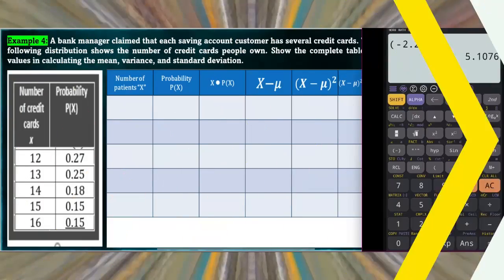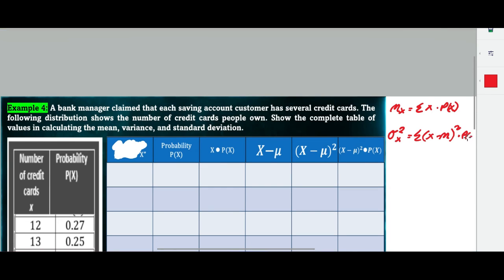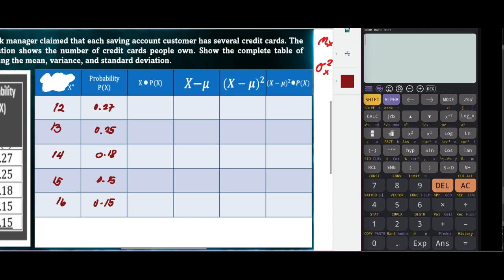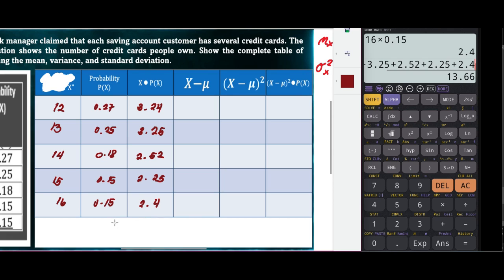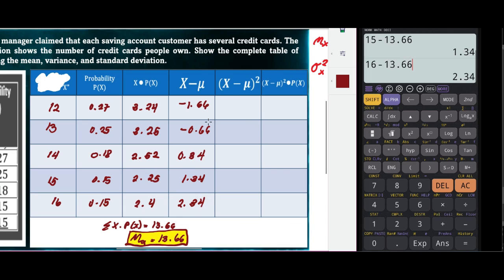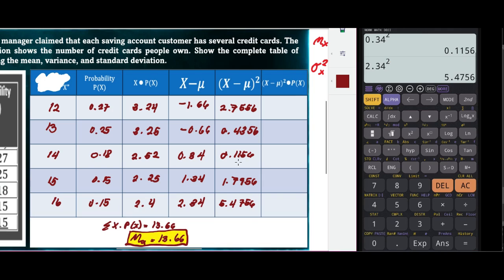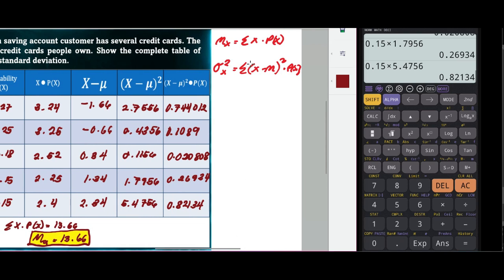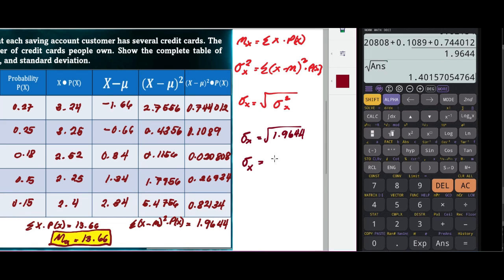COMPUTING THE MEAN VARIANCE AND STANDARD DEVIATION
This is my video tutorial for my students used only.